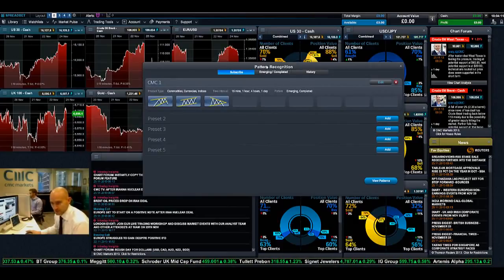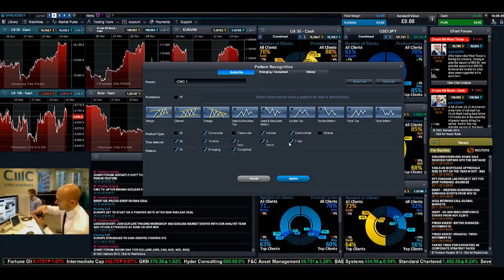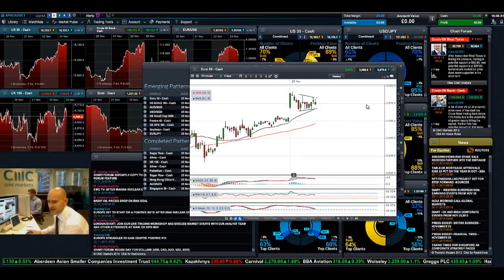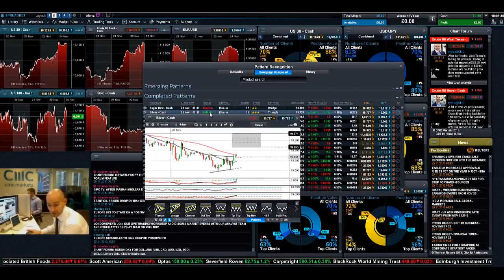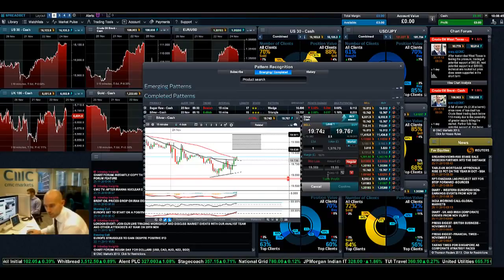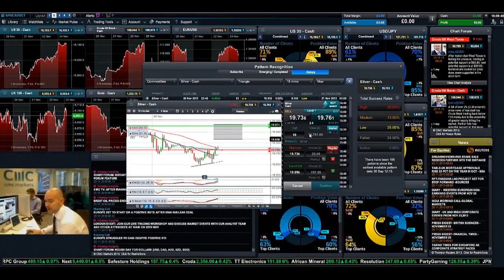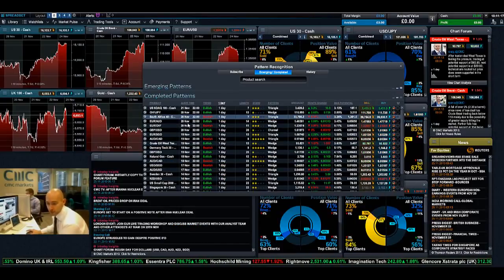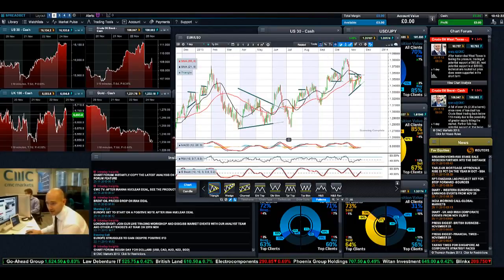Learn about our Pattern Recognition Scanner UPDATED CMC Next Generation platform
Learn about how pattern recognition technology can help you with your trading. Our Pattern Recognition Scanner automatically scans over 120 of our most popular products approximately every 15 minutes, including currencies (FX pairs), indices, commodities and shares for common chart formations such as triangles, wedges and channels. This technical analysis technique can help you to identify potential trading opportunities as and when they happen. Inbuilt alert functionality notifies you when patterns are confirmed. We provide you with historical performance rates on all scanned instruments and patterns so you can easily back test your results.